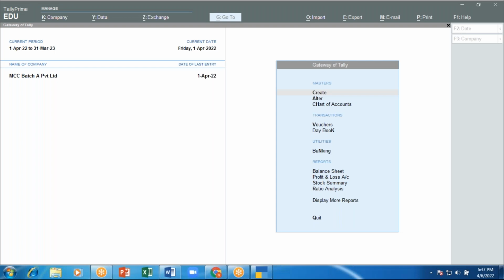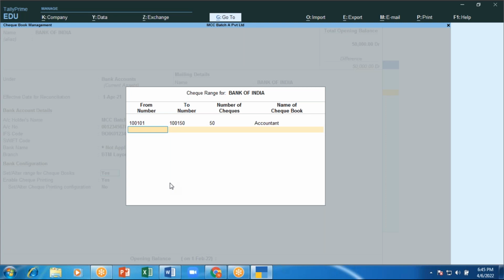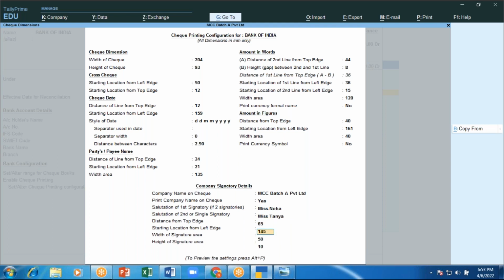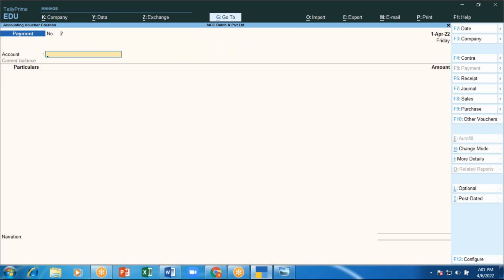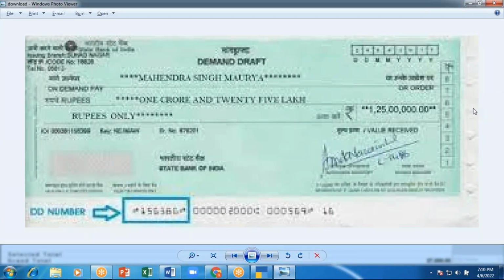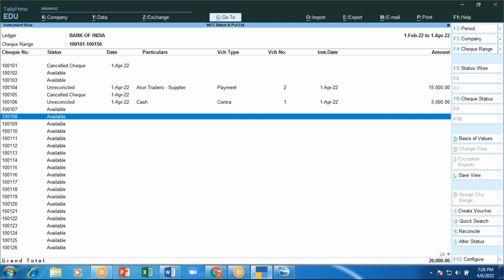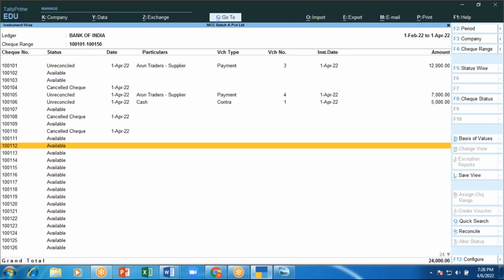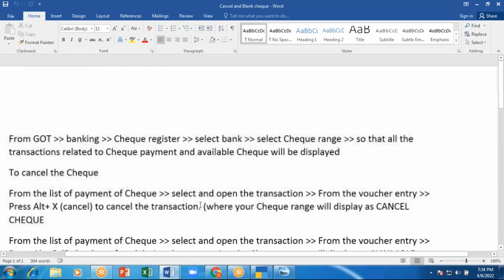Tallyprime 6th Apr Mcc Shamily